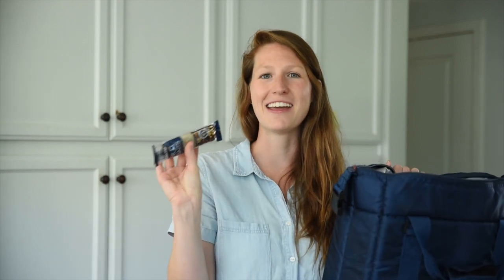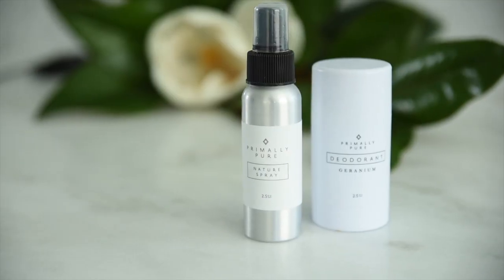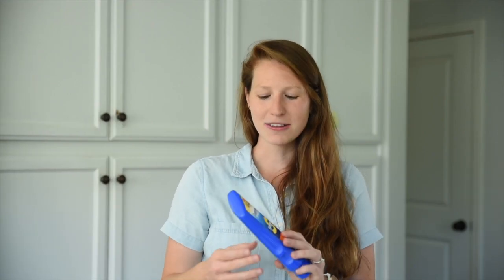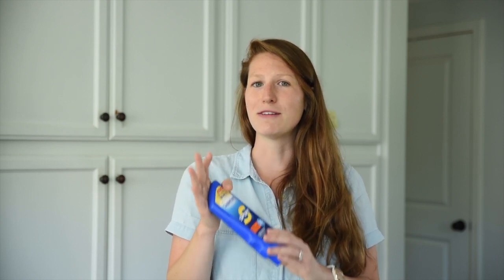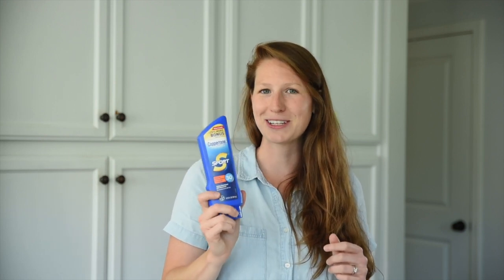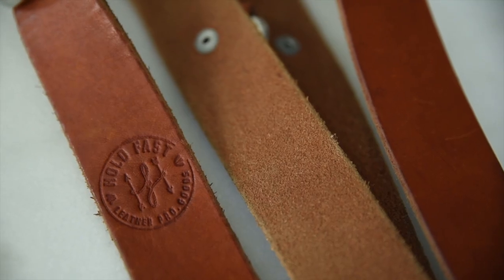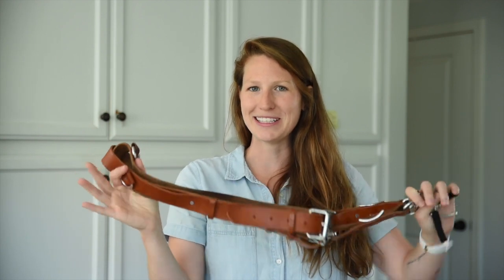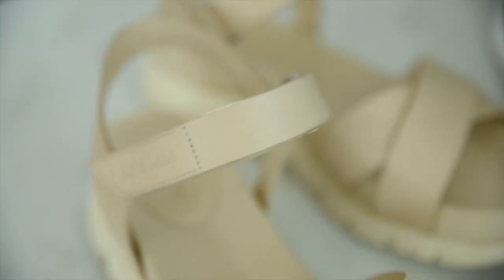Non-Camera Wedding Day Essentials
Today I am taking you behind the scenes to learn about all of our NON-camera wedding day essentials that we take with us EVERY time we photograph a wedding so you can head into your next wedding with CONFIDENCE!